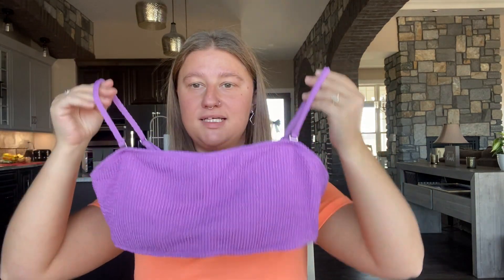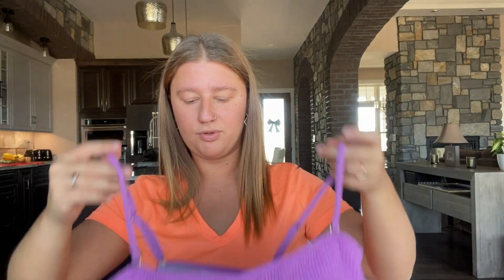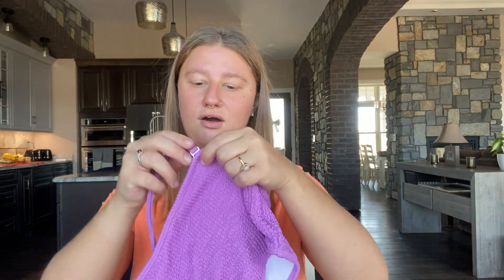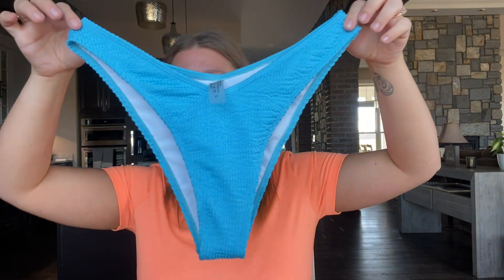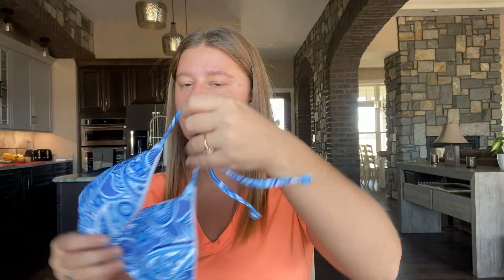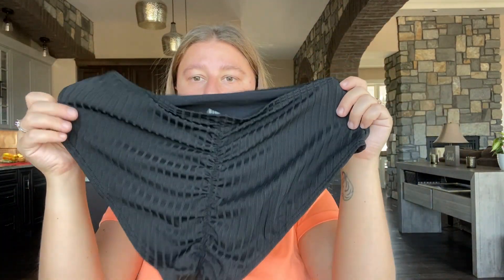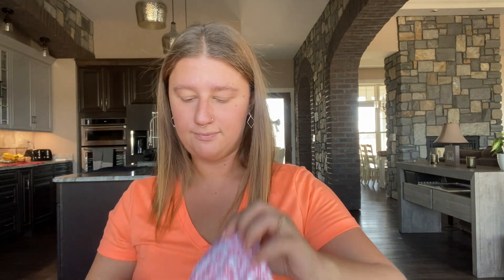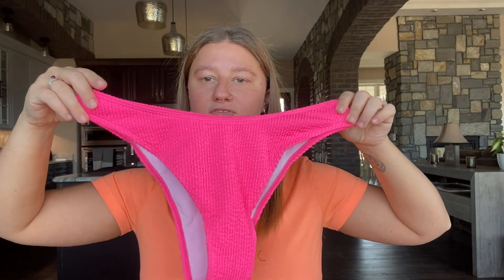SHEIN Bikini Haul | Try on | Review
Hi everyone, it’s Gina!

Thank you so much for stopping by, and watching my channel. It means the world to me! I hope everyone is having a beautiful day!

I know how much you guys love Shein hauls! I was sooo pleased with all these amazing swim Suits! I hope you guys enjoyed it as well. What one was your favorite? I couldn’t decide!